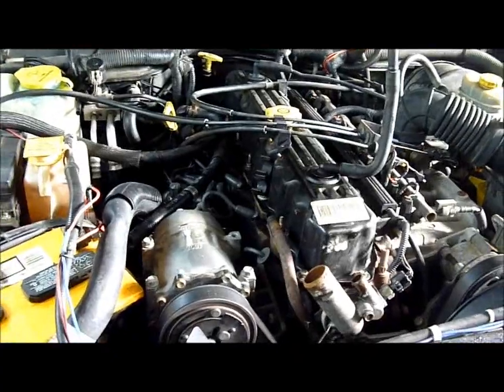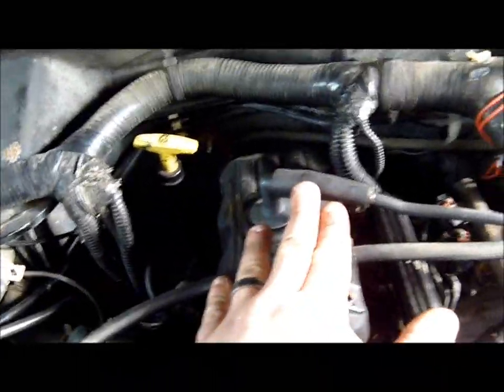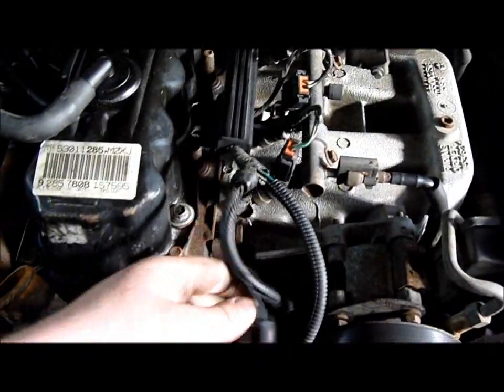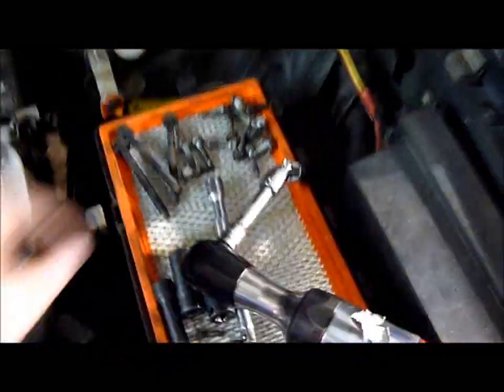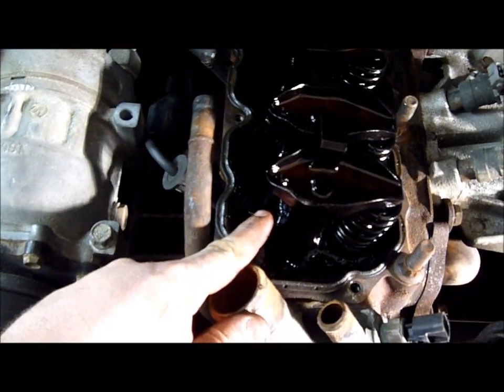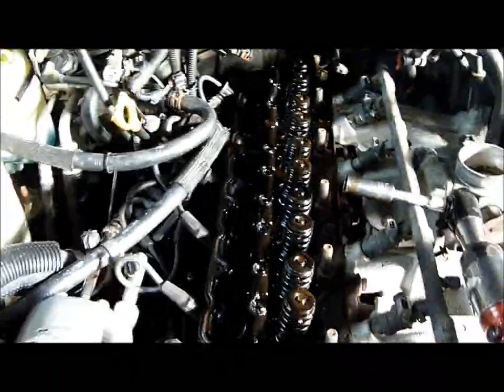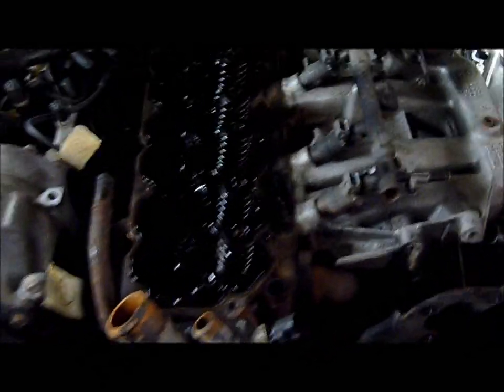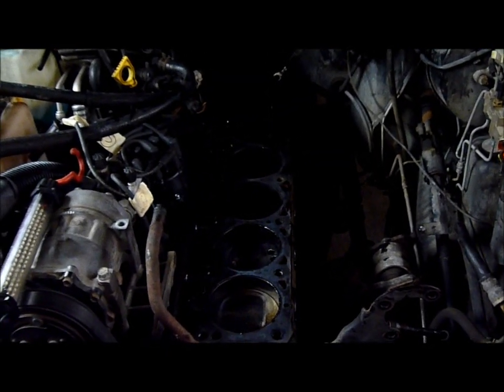1996 Jeep Cherokee Head Gasket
removing the head gasket